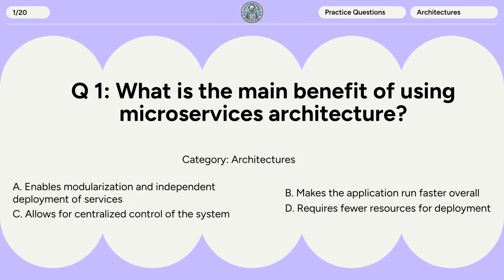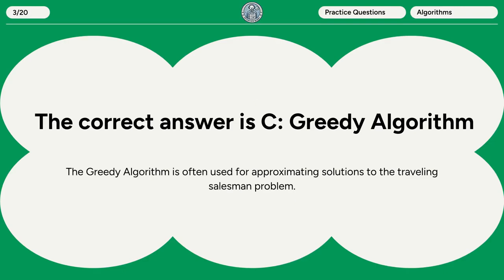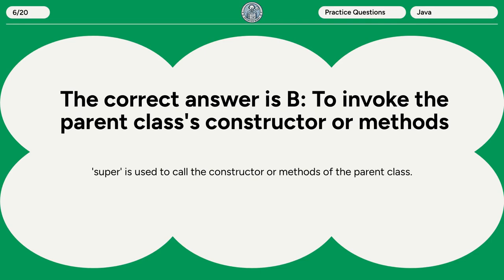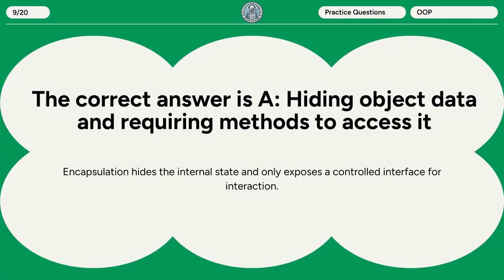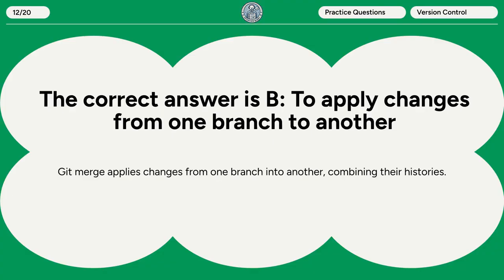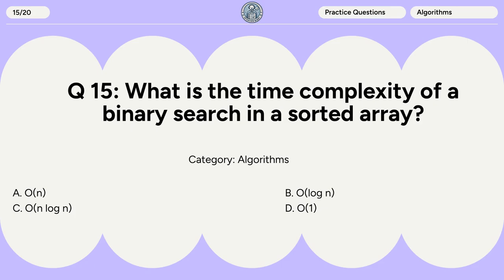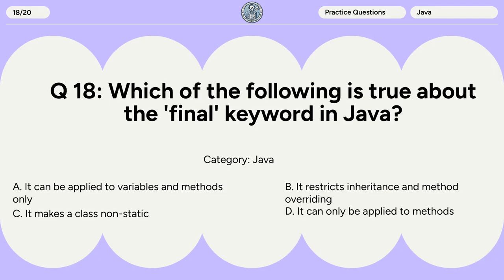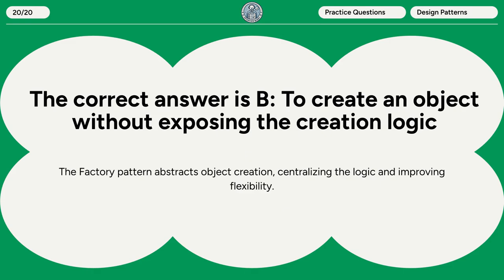Sr. Software Engineer Interview Practice Questions - Set 5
Preparing for your next advanced-level interview as a Senior Software Engineer? This video covers key practice questions and expert tips to help you excel. Dive into a variety of challenging topics, including system design, algorithms, coding, scalability, and problem-solving techniques. Perfect for brushing up on advanced concepts and staying sharp in your field. Watch now to level up your interview game and land your dream job!